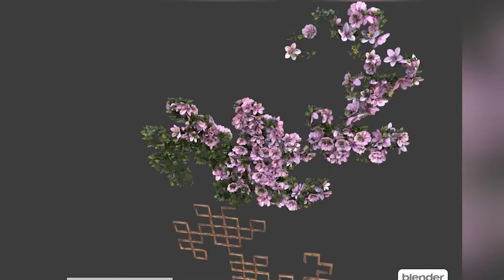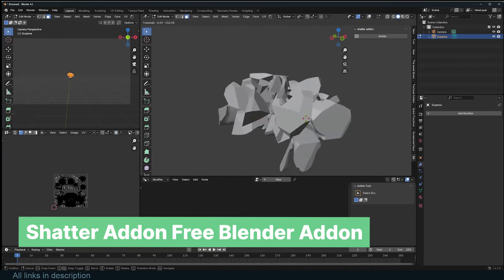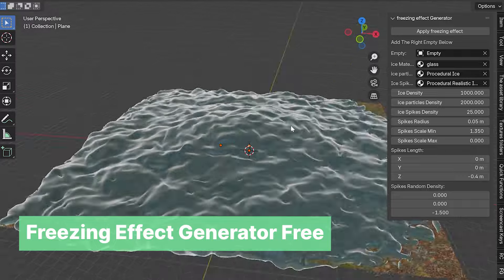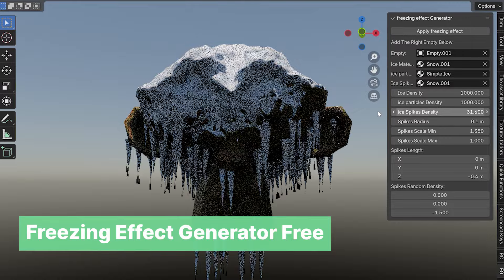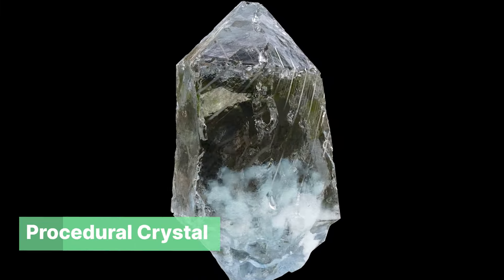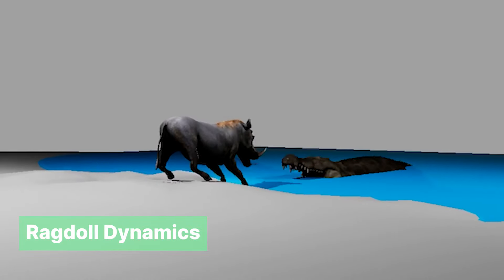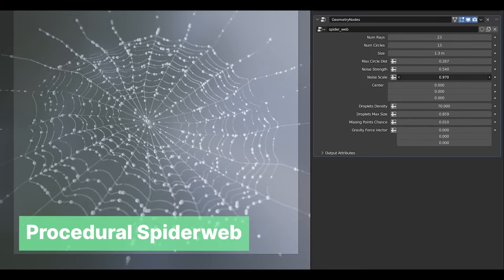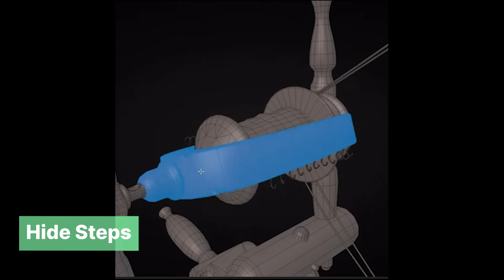Mind blowing Free New Addons end of August